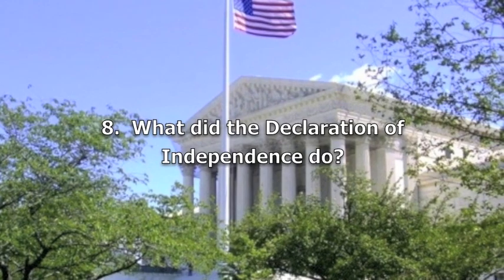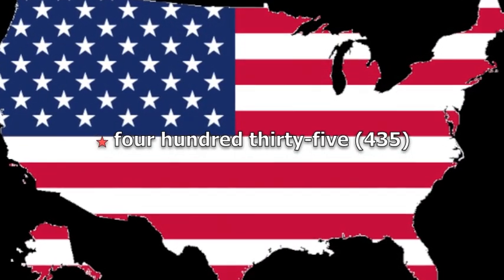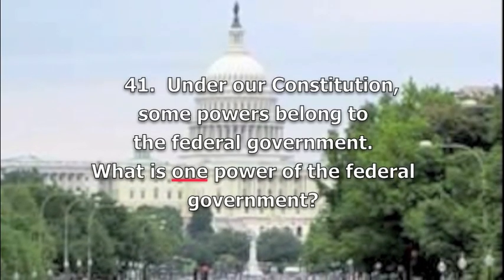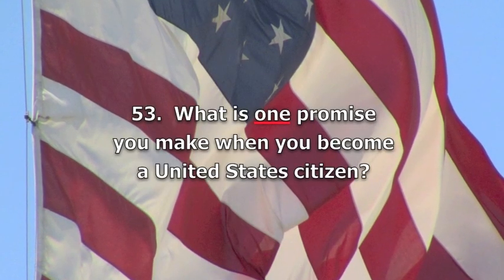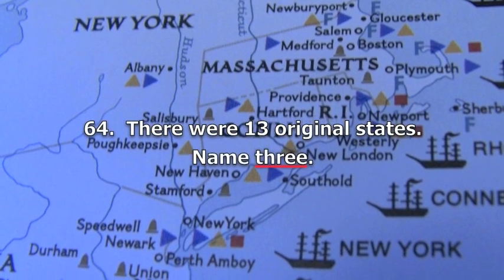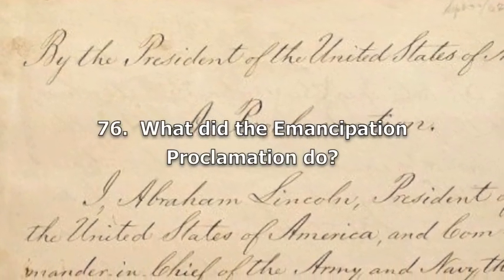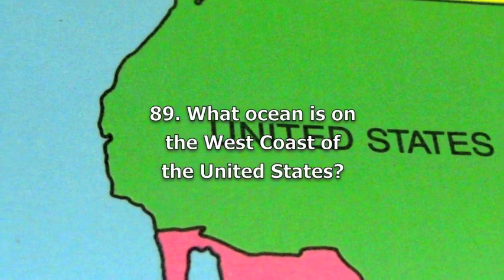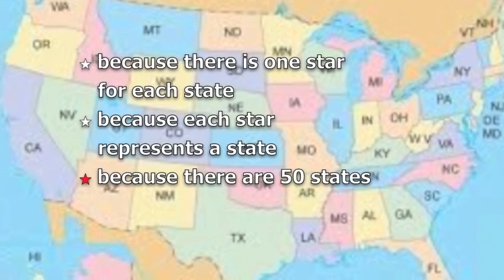Citizenship Basics 100 Questions: U.S. Citizenship Test and Interview 2017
Citizenship Basics is an excellent tool to prepare you for the questions you may be asked during your naturalization interview. Start preparing now!